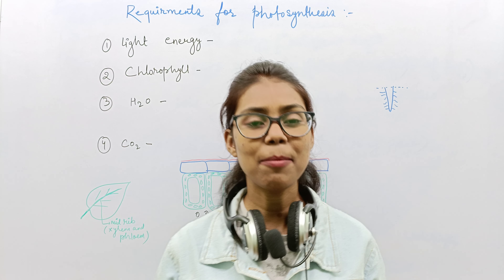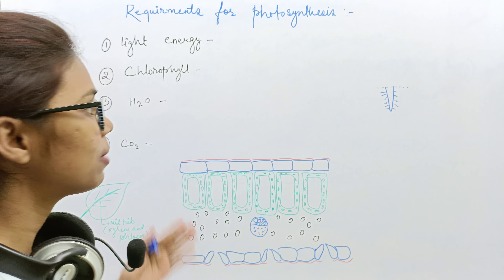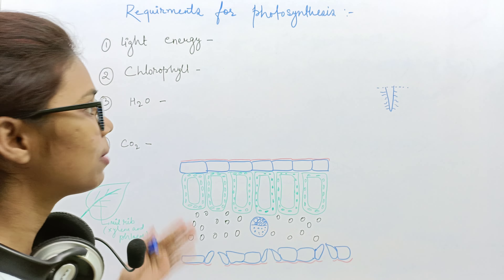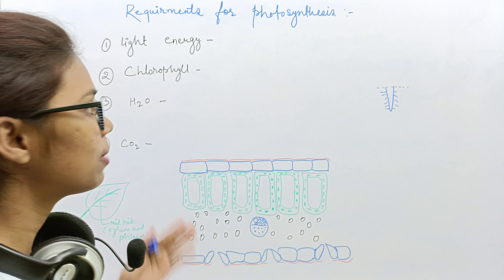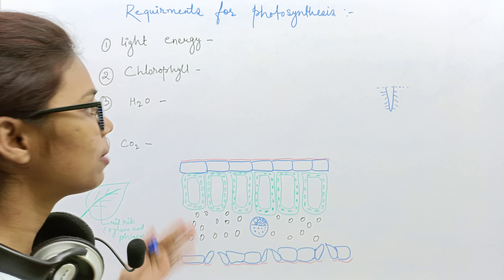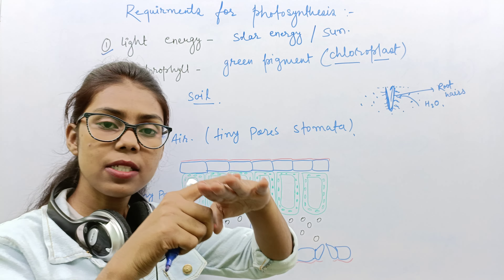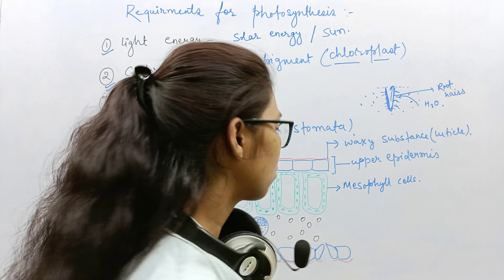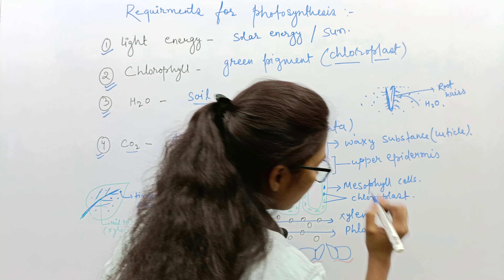L-4 Requirements for photosynthesis|| Class 10 life processes|| Autotrophic nutrition in plants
Hii, there is Poonam Choudhary.

About the video:
In this session you will learn about one of the most important chapters of class 10 biology! this session includes common life processes
Nutrition ,food and nutrients .

Topic content:
A.Class 10 biology
B.Life processes
C.Nutrition
D. Autotrophic nutrition in plants
E. Photosynthesis ( requirements:- light source , water, chlorophyll, carbon dioxide)
F.Poonam choudhary biology tutorials